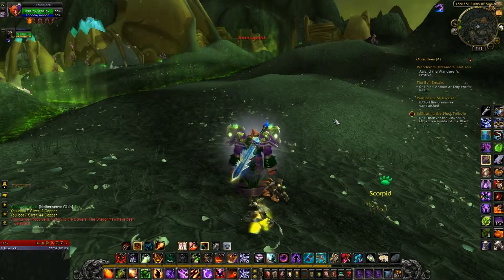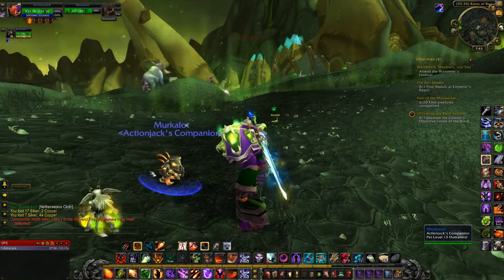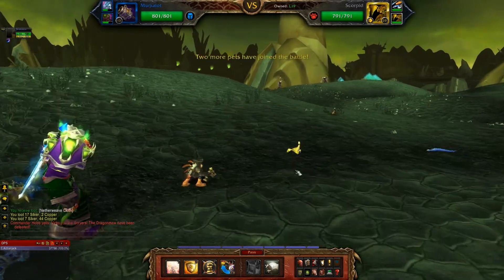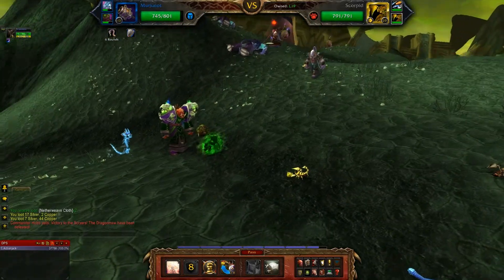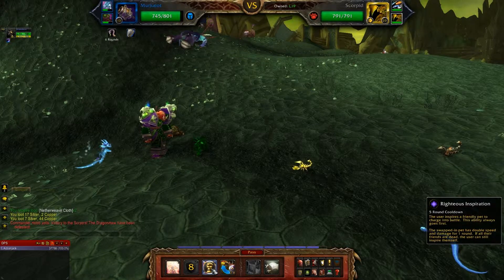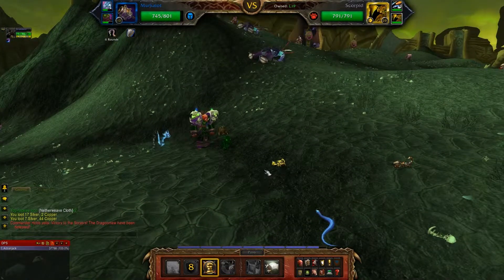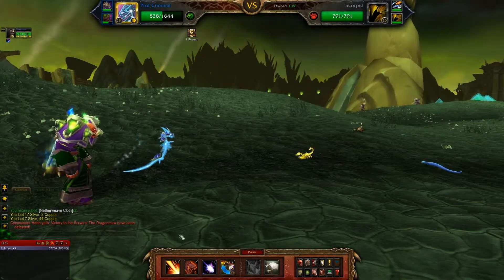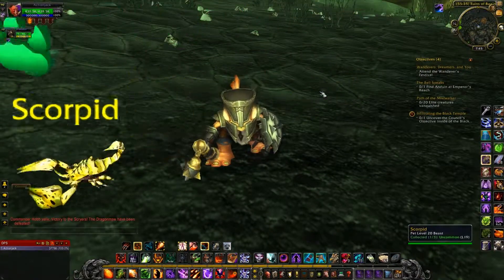Zoronden's Blizzcon 2013: Wow loot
Here is the in game World of Warcraft loot from Blizzcon 2013!